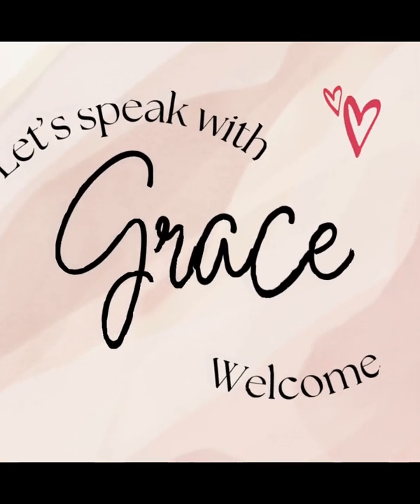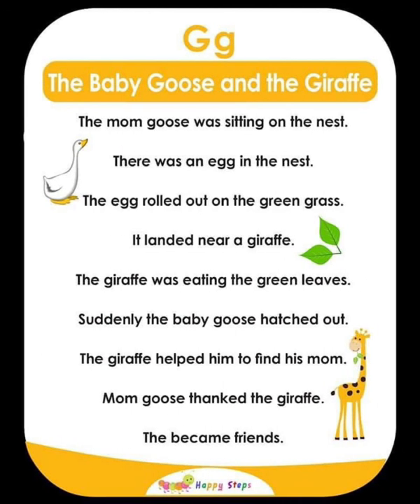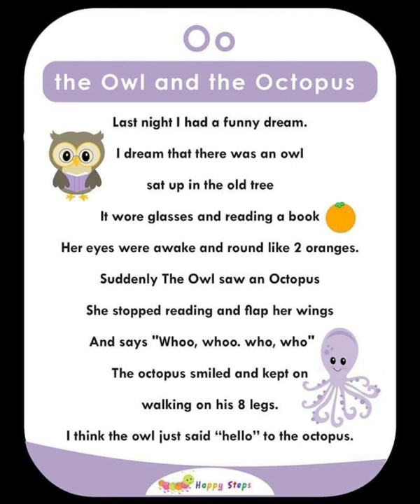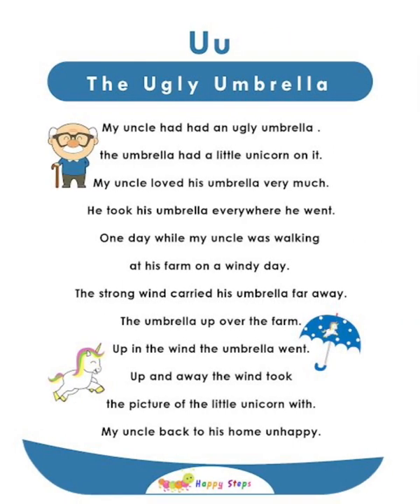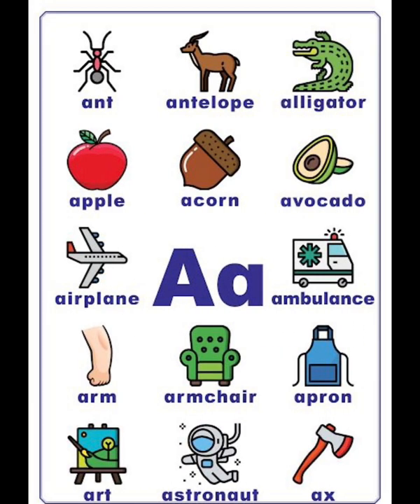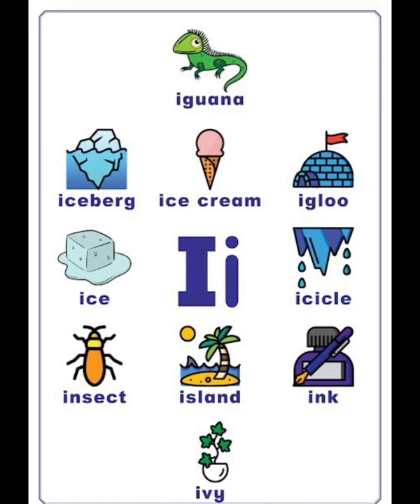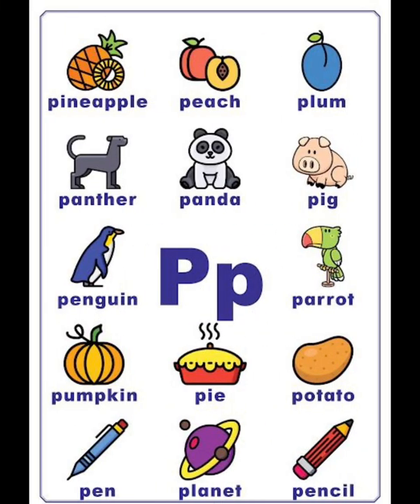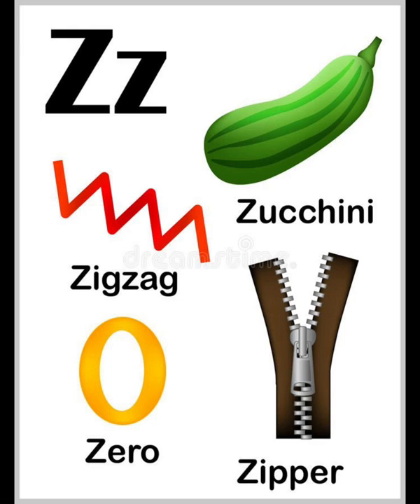Listening skill နဲ့ English vocabulary ကြွယ်ဝတိုးတက်ဖို့ နားထောင်သင့်သော Alphabet စာပိုဒ်များ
*With English Language, you are at home anywhere ဆိုတဲ့အတိုင်း အင်္ဂလိပ်ဟာ တကမ္ဘာလုံးအသုံးပြုတဲ့စကားမို့ အင်္ဂလိပ်စာတတ်ထားရင် ဘယ်နေရာ၊ ဘယ်နိုင်ငံသွားသွား မိမိအိမ်လိုဘဲ ခံစားရနေမှာပါ။ အားလုံးလဲ အင်္ဂလိပ်စာတတ်မြောက်ထားခြင်းရဲ့အရေးပါပုံကိုသိရှိပြီးဖြစ်မှာပါ။ English ဆိုရင် နိုင်ငံတကာသုံး ဘာသာစကားဖြစ်လို့ အဂ်လိပ်စာတတ်ထားရင် မတတ်ထားတဲ့သူထက် ပိုပြီး အခွင့်အလမ်းများတယ် ဆိုတာကို အားလုံးဘဲ သိကြမယ်ထင်ပါတယ်။
 အလုပ်အကိုင်အခွင့်လမ်းတခုတင်မက ကုန်ပစ္စည်းမှာပါဝင်တာတွေ ဂျင်းမထည့်ခံရအောင် ၊ ကိုယ်က အဂ်လိပ်လိုဖတ်တတ်နေရင် ဘယ်လို ဘယ်ချမ်းသာ စသည်ကို သူများကို အားကိုးစရာ မလိုသလို ၊ ပညာရေးနဲ့ ပက်သက်ရင်လဲ ကိုယ်က ပိုပြီး အခွင့်အလမ်းများနေမှာပါ...
ဒါကြောင့် လူတိုင်း အဂ်လိပ်စာကို သေချာတတ်ထားဖို့လိုပါတယ်
Grace လဲ လူတိုင်းကို တတ်စေ ၊ သိစေချင်တဲ့ ရည်ရွယ်ချက်ကြောင့် ခုလို community ကို ဖန်တီးရခြင်းဖြစ်ပါတယ် ။ ဒါဟာ Grace ဒီ channel တည်ထောင်ထားရခြင်းရဲ့ vision နဲ့ mission ဘဲ ဖြစ်ပါတယ်။
Graceရဲ့ communityဟာ သူများတွေနဲ့ သင်ကြားပုံစနစ်လဲ မတူသလို ၊ focus ထားပုံခြင်းလဲ မတူတာကို Grace ရဲ့ channel ထဲ ထဲထဲဝင်ဝင် ဝင်ရောက်ကြည့်ရှုပြီးရင် အနည်းကျဉ်းတော့ သိမြင်လာမှာပါ။

*Grace ကိုယ်တိုင်ကလဲ အွန်လိုက်းကနေတဆင့် အခမဲ့ အတန်းများ ( basic English 4 skills class, Advance speaking & vocabulary usage class, Basic English speaking class) သင်ပေးခဲ့သလို၊ volunteer အနေနဲ့လဲ အပြင်မှာစာတွေလိုက်သင်ပေးဖူးပါတယ်။

*ဒါကြောင့်အင်္ဂလိပ်စာအခြေခံမရှိသူများ၊ အသံထွက်မှန်မှန်မထွက်နိုင်သူများ၊ speaking အားနည်းသူများ၊ အင်္ဂလိပ်စကားပြောရင် sentence structure ကောင်းကောင်းမတည်ဆောက်နိုင်သူများ၊ brokenenglishပြောနေကြသူများ ၊ အင်္ဂလိပ် vocabulary နဲ့ပက်သက်ပြီး ဝေါဟာရမကြွယ်ဝသူများ၊ ဝေါဟာရတွေသိပေမယ့် အခြေခံအဆင့်ကနေ advance level တိုးတက်ချင်သူများ
Grace နဲ့အတူတူ မိမိရဲ့ english level ကို မြှင့်တင်လိုက်ရအောင်@letsspeakwithgrace5164